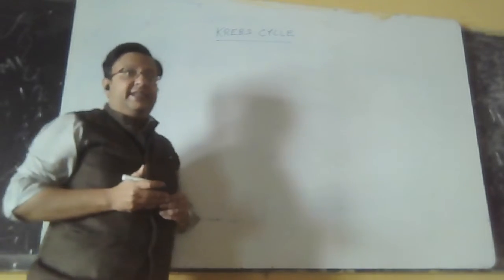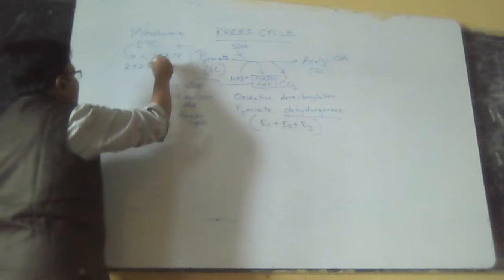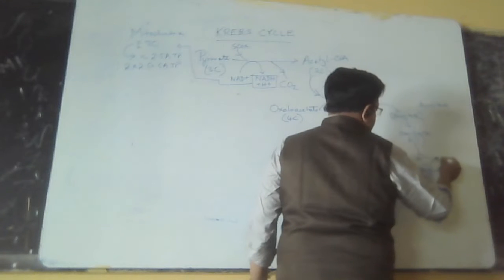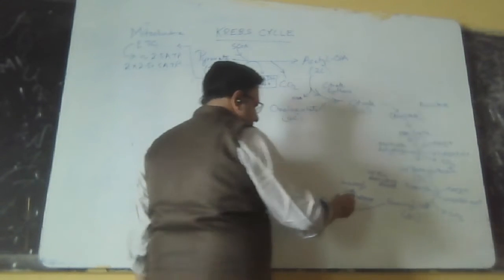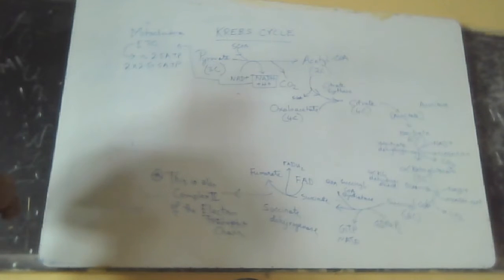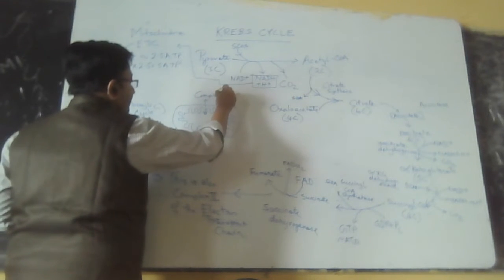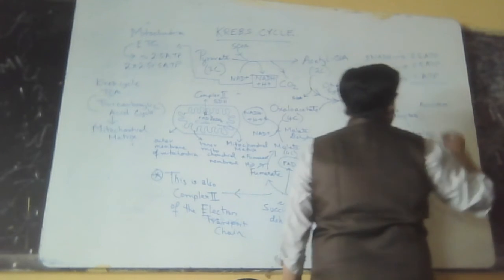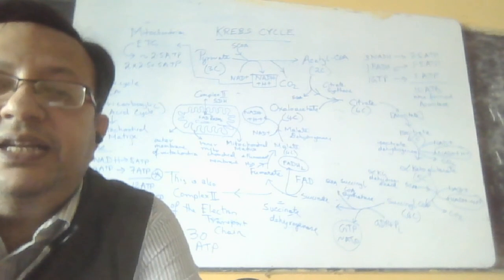Krebs Cycle 2021 11 27 12 27 14